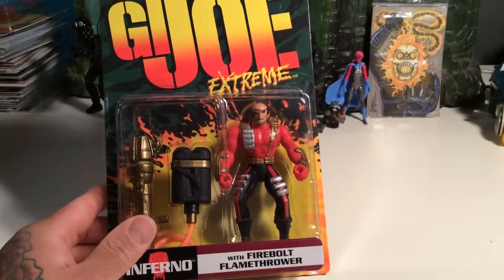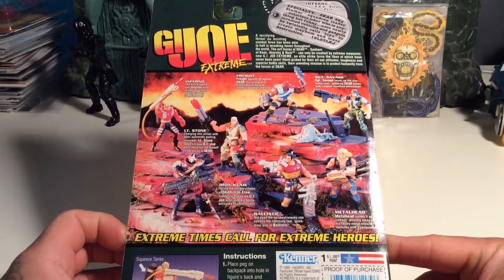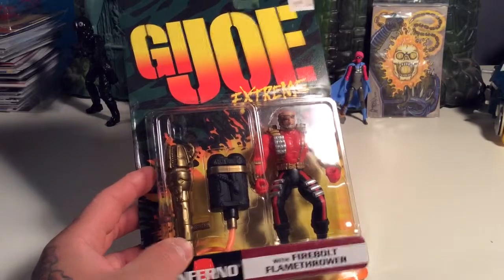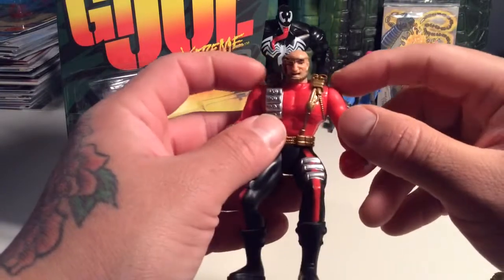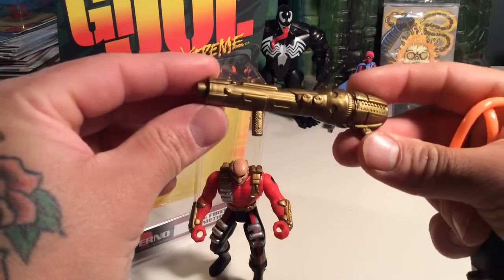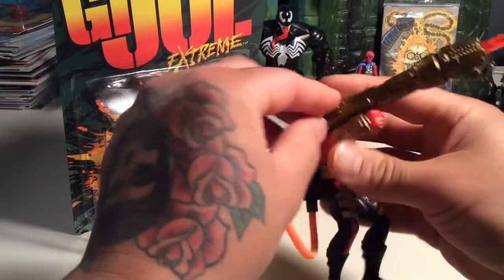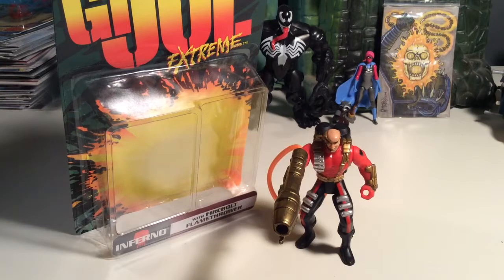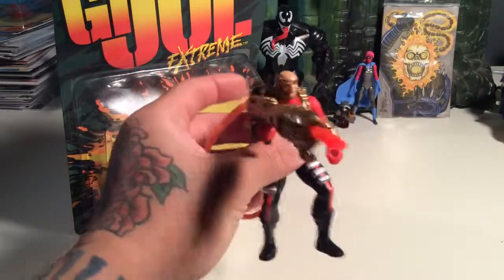GI JOE Extreme Inferno Figure Review !!!